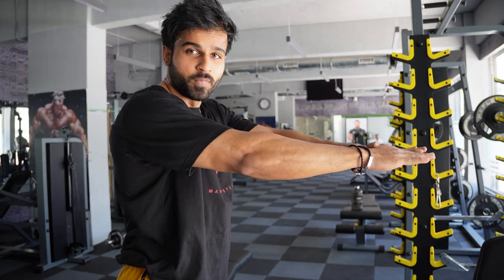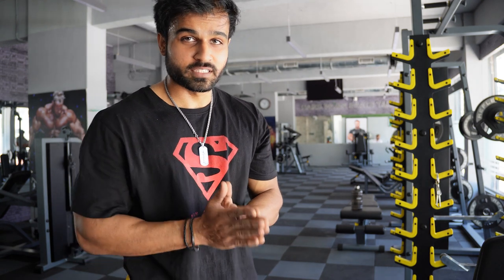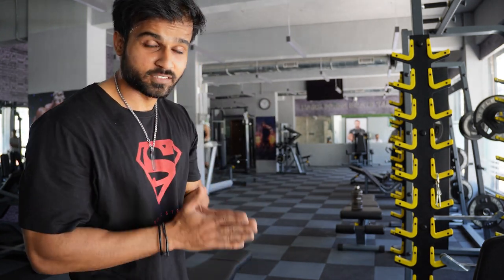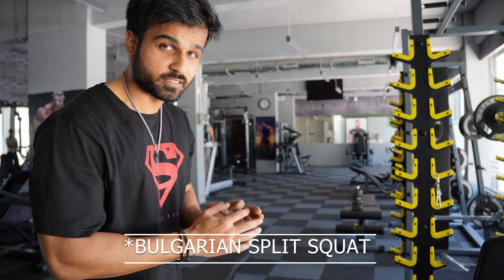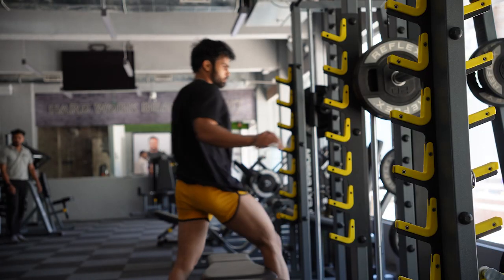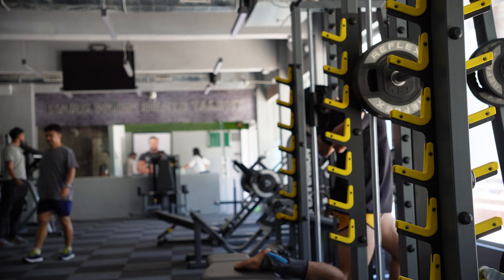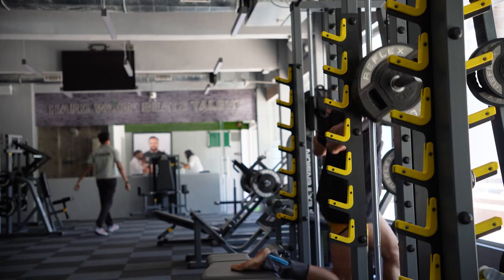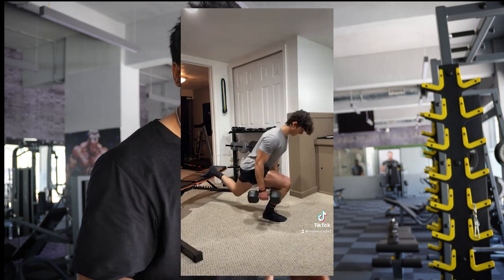How to Grow Gltues (Mens Guide)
top exercises that can be done at home too to grow those glutes to get a 3d look.